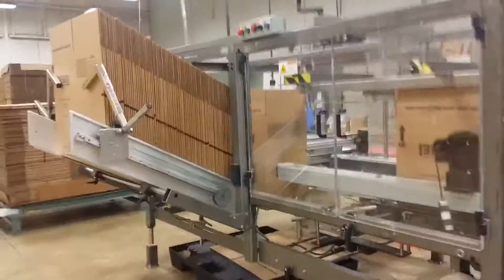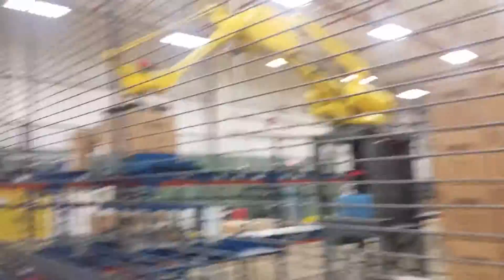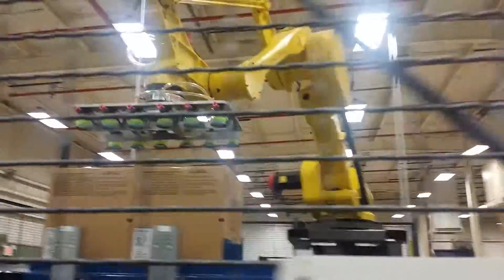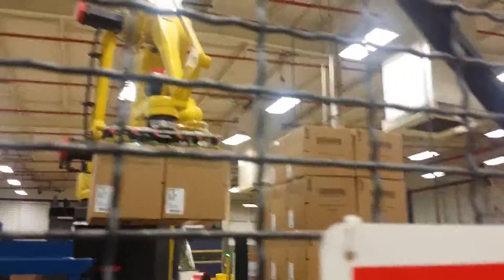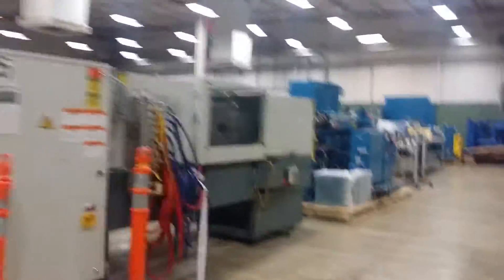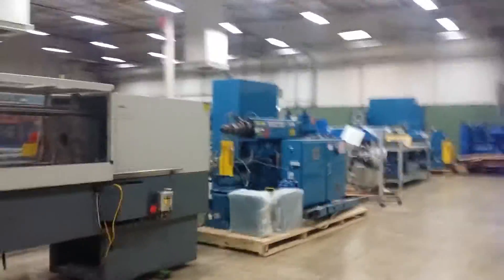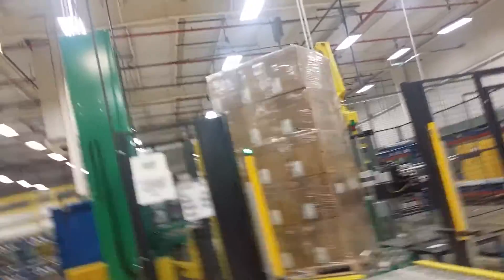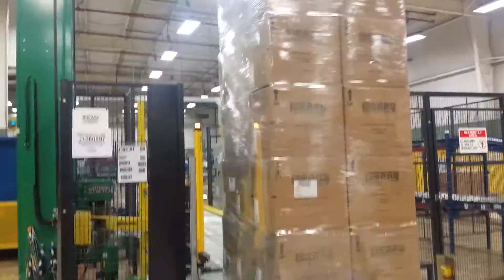Berry Plastics-Compression Automation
Robots Does All The Work